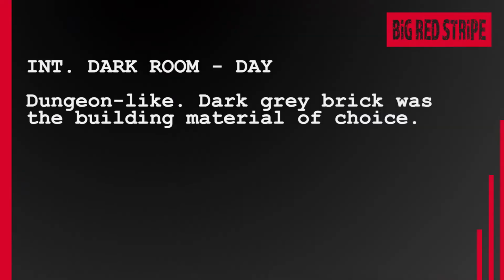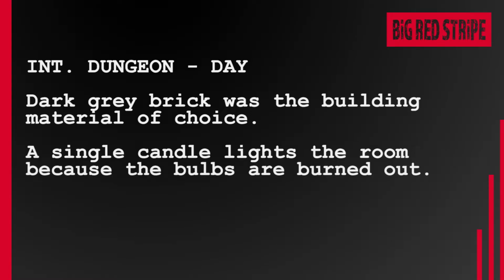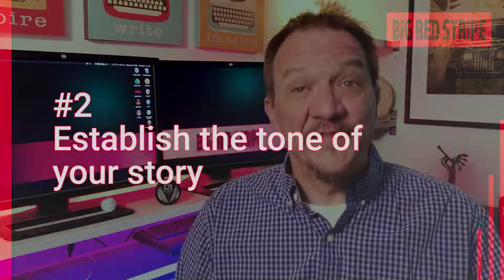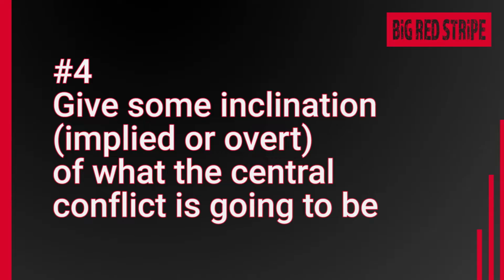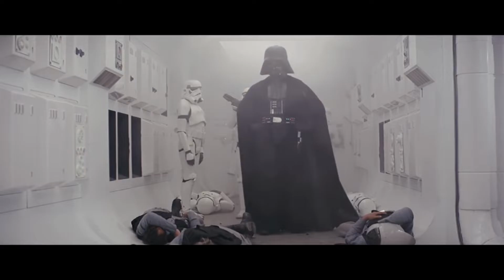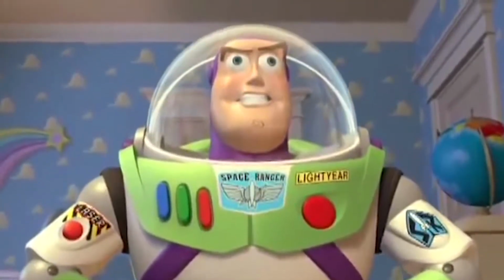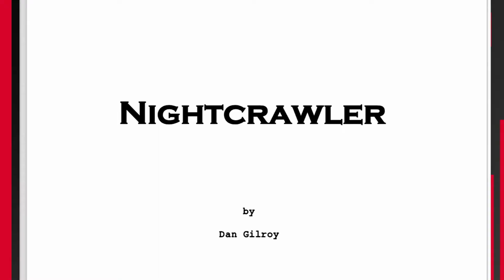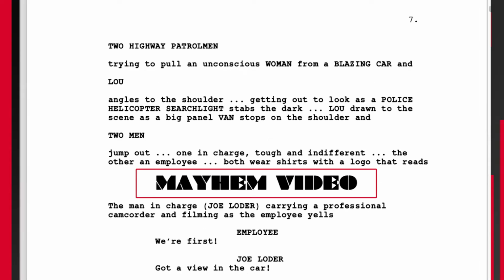10 Things Your Screenplay MUST DO in the 1st 10 Pages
Get off to a great start in your screenplay by doing these 10 things -- some have to do with story, some with storytelling, and some with you. Don't make the mistakes that a lot of screenwriters make after finally getting their script in front of someone.